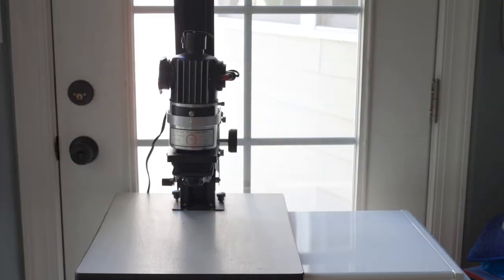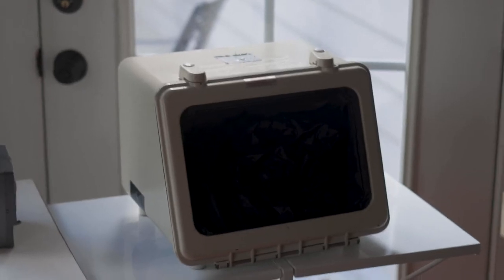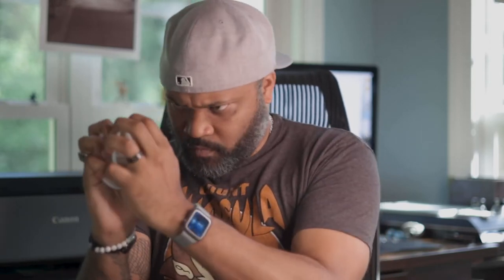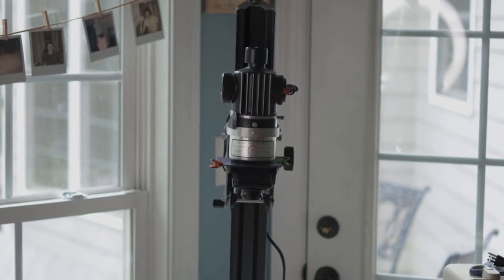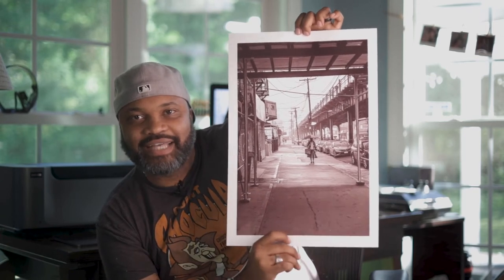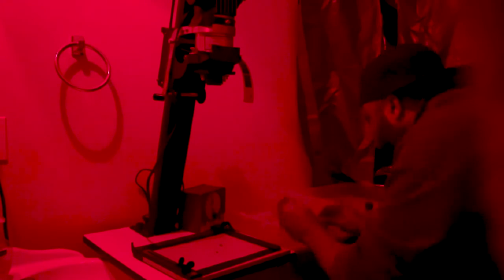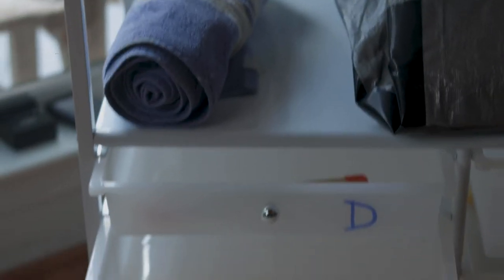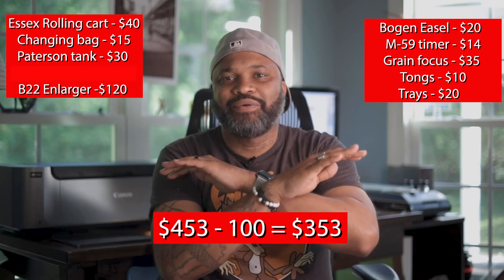My cheap AF home darkroom setup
Here I go through my very cheap darkroom setup. For under $500 you can have a full darkroom for somewhere in your house. If you go really cheap, you can get in for under $300. Let me know what you think.